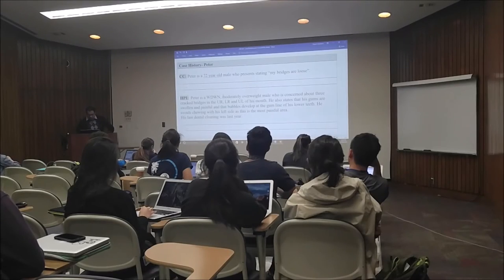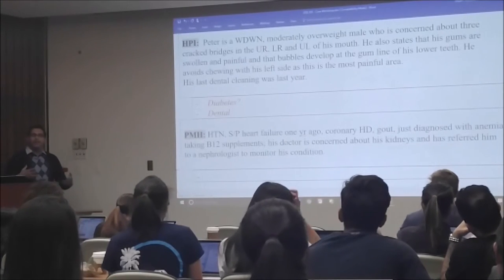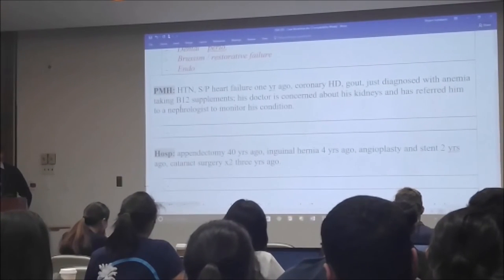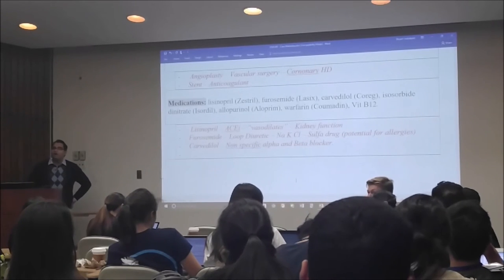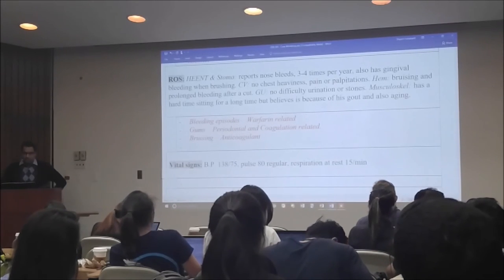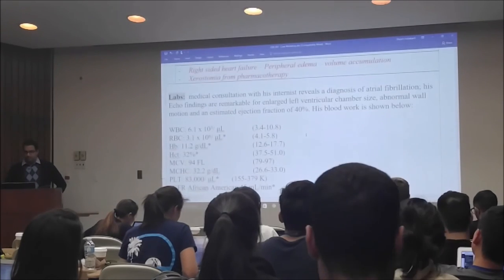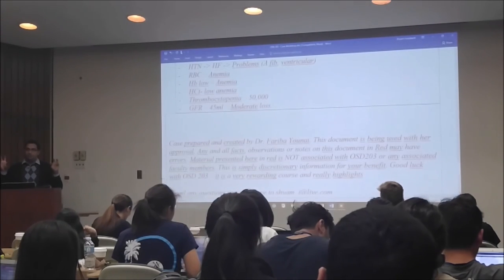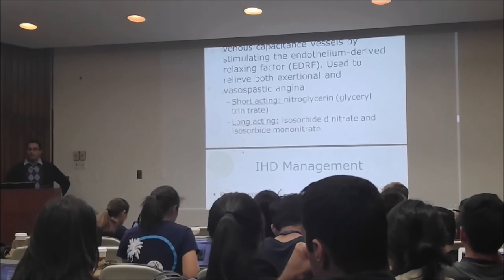Oral Systemic Disease 203 Case Workshop - CBL/PBL - 4/18/2016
This video explains how to tackle case based/ problem based learning. The format of this "lecture" is very informal and I work through a word document and associated PDF file with radiographs. The Idea here is to understand what information is pertinent in a case toward a patient's medical understanding and their dental health/treatment. The context for this video is laid in a UCLA course, but the principles presented are widely applicable.

Shyam